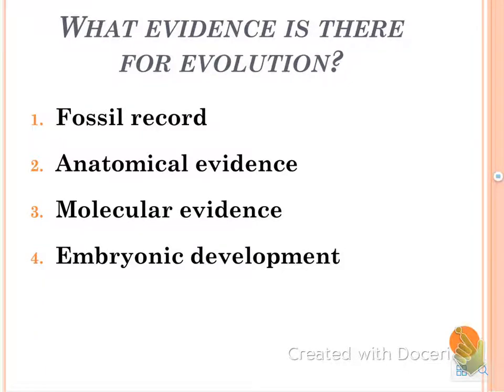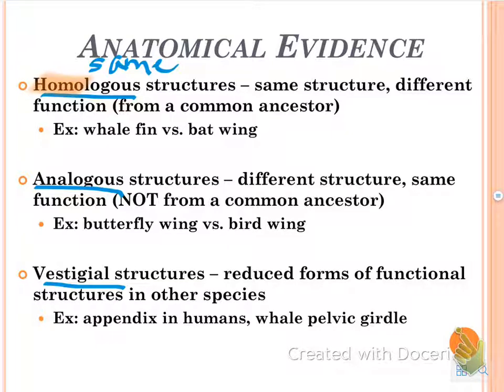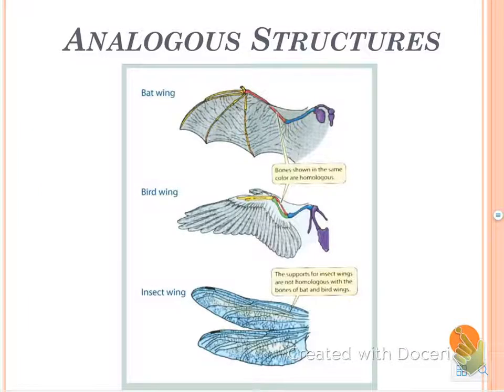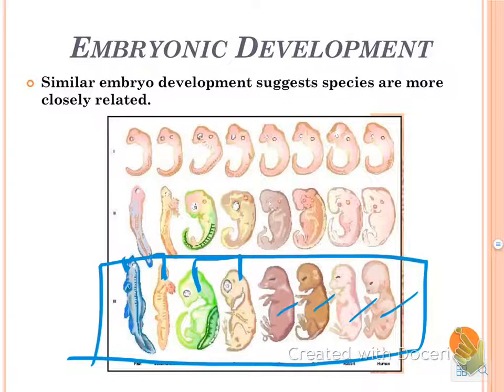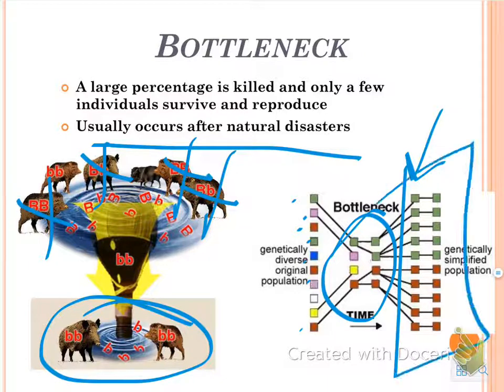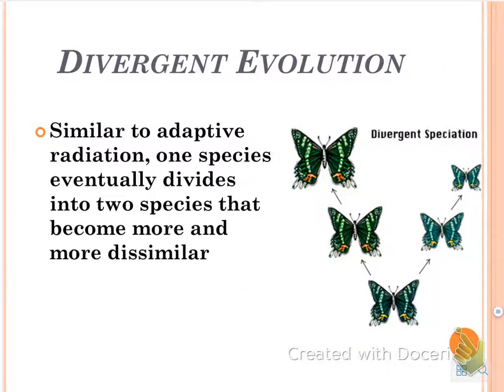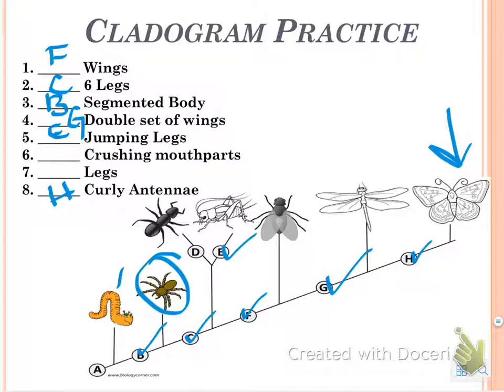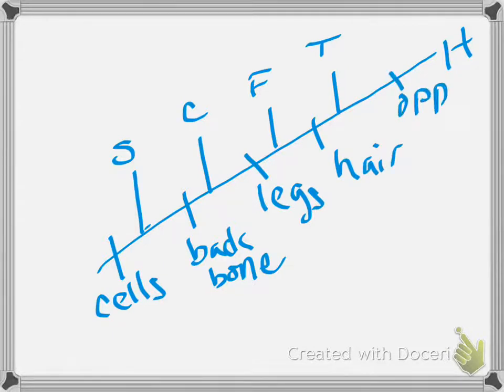Evolution Notes #2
Part 2